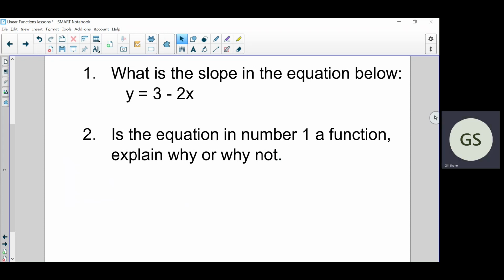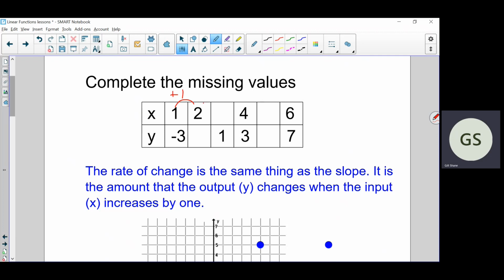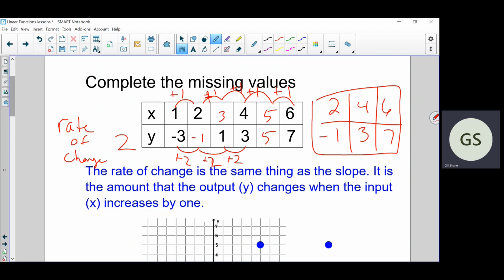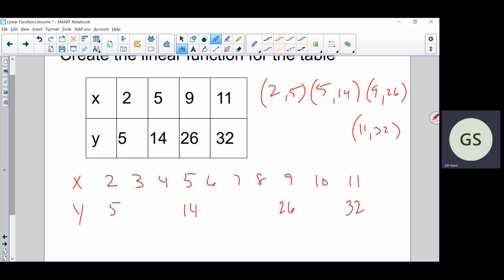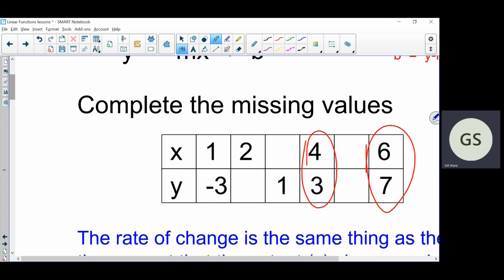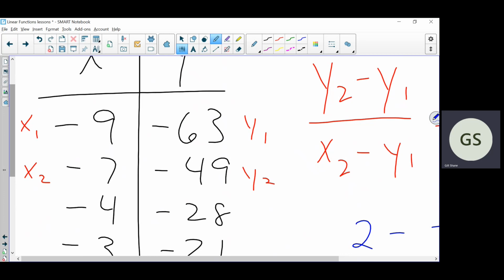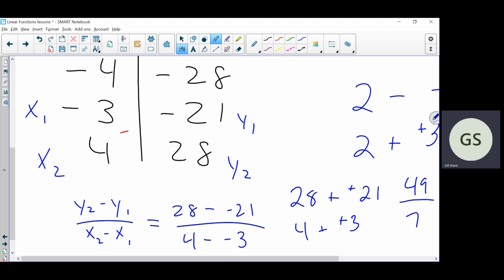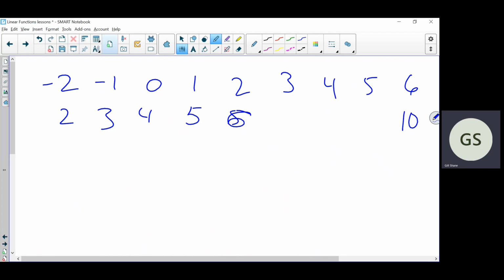Mr Gill Class Nov 30 Rate of change from table and write linear function with y intercept